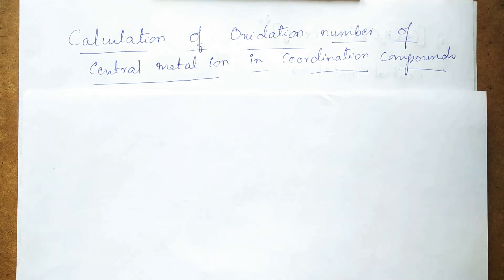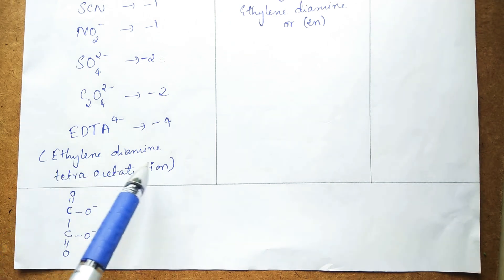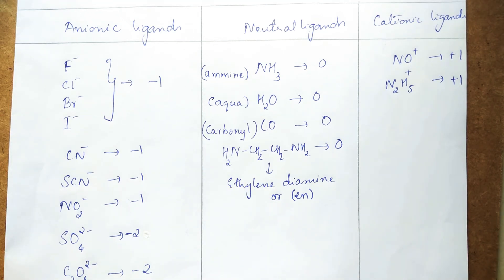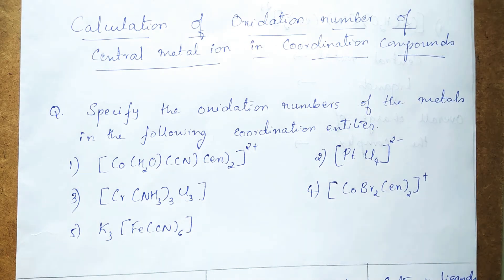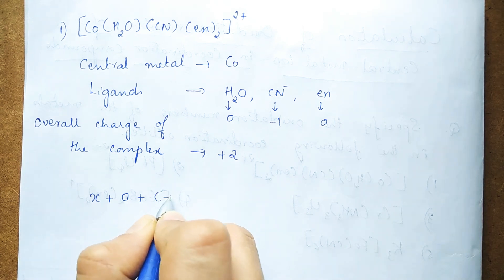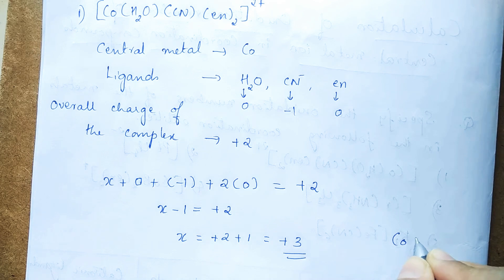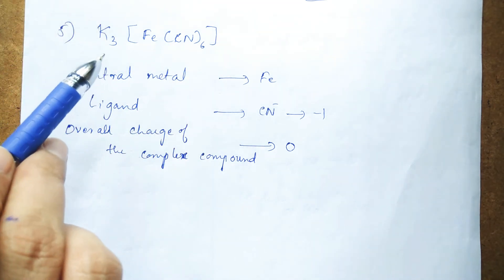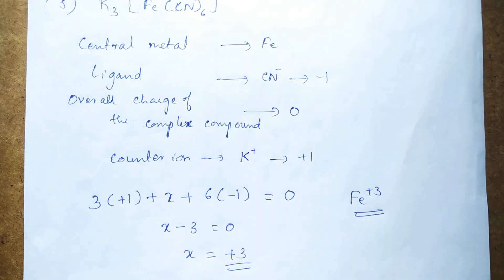Class12 Chemistry: Calculation of oxidation number of central metal in coordination compounds part 1